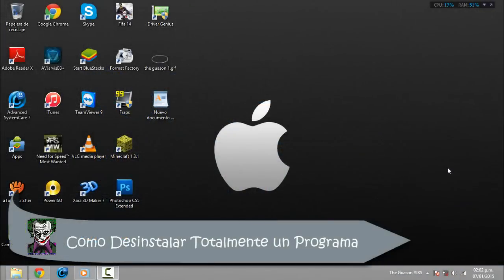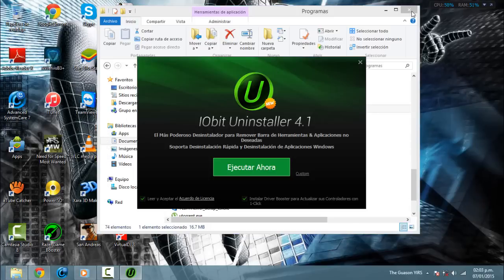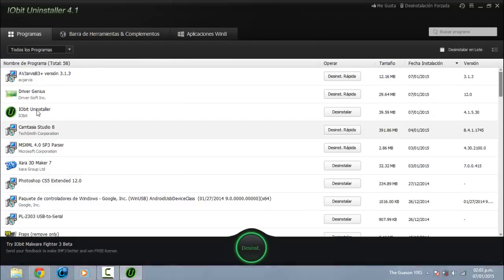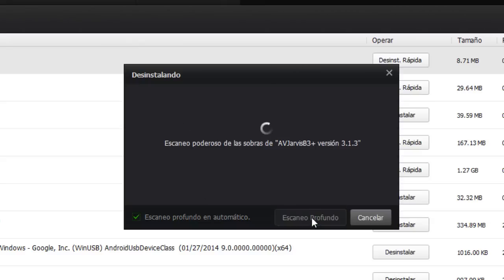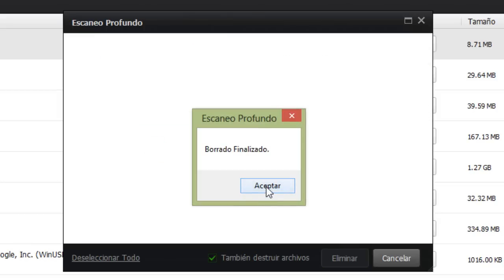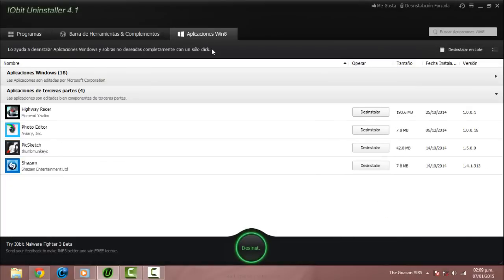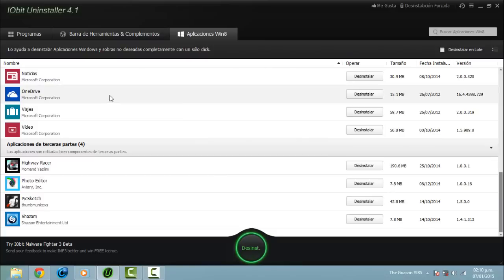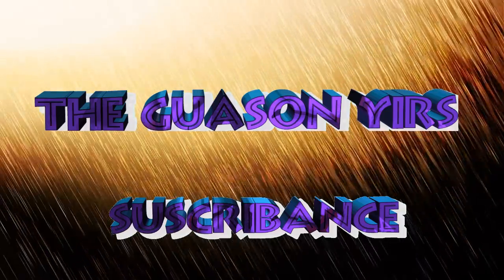Como desinstalar un programa completamente (Totalmente) 2016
Sugieran videos que gustaria que hiciera.
Comenten

Delen Like a mi pagina en Facebook en donde podran comentar dar like compartir sugerir etc

Descargar iobit Uninstaller Como descargar iobit Uninstaller Como usar iobit Uninstaller Como Desinstalar un programa completamente  Como Desinstalar un programa Totalmente.